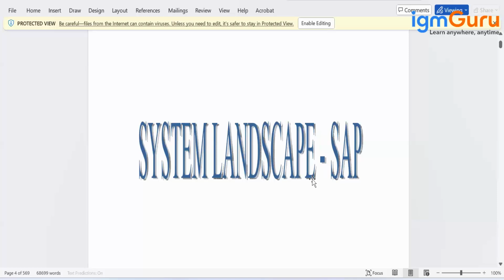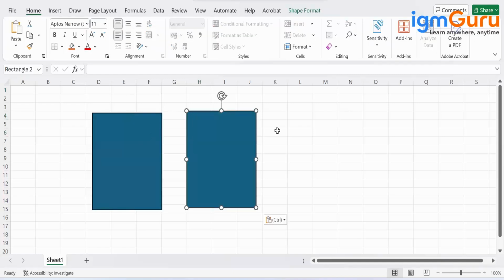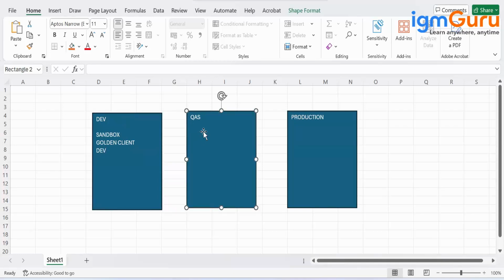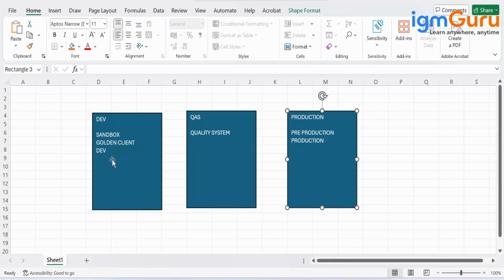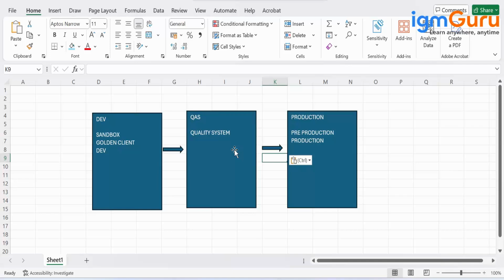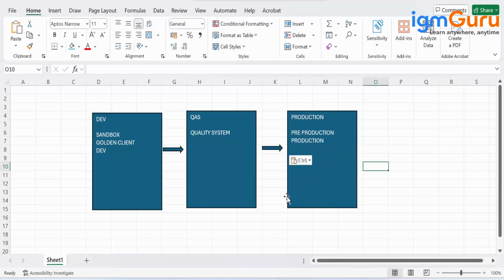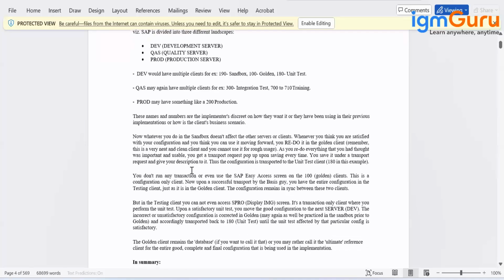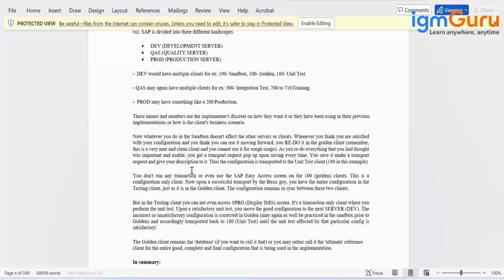SAP FICO System Landscape Explained | Beginner Tutorial [ Update 2026 ]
✔️ Enroll in the best online SAP FICO classes with ‪@igmGuru‬

✔️ This updated SAP FICO tutorial by ‪@igmGuru‬ is designed to teach beginners the fundamentals of the System Landscape in SAP. Learn how the DEV, QA, and PRD environments work and how they are managed through the Transport Management System (TMS). This is one of the best videos to learn SAP FICO basics and build a strong foundation in enterprise resource planning.

✔️ Topics Covered in This Session:
00:00:00 – Introduction to SAP FICO
00:01:20 – What is System Landscape in SAP?
00:03:45 – DEV, QA, and PRD Environments Explained
00:06:30 – Understanding Transport Management System (TMS)
00:08:40 – Summary & Best Practices

Why Choose igmGuru?

✔️ Best Online Classes with Lifetime Access
✔️ Expert Instructors Who Teach with Real-World Examples
✔️ Hands-On Projects to Strengthen Your Skills
✔️ Industry-Recognized Certification Preparation
✔️ Flexible Learning Options
✔️ Free Lifetime Course Updates